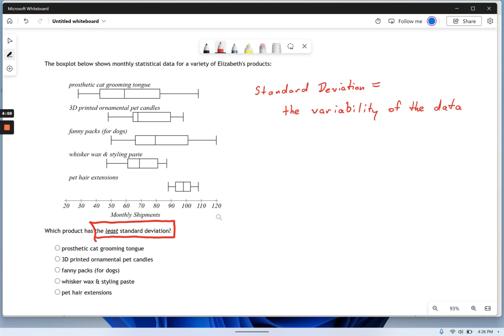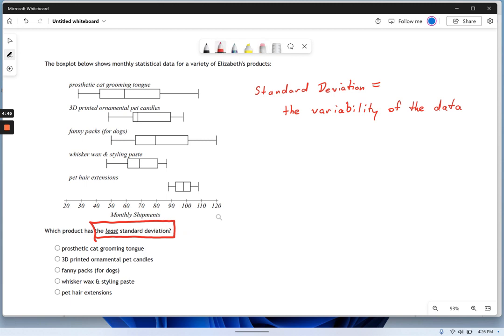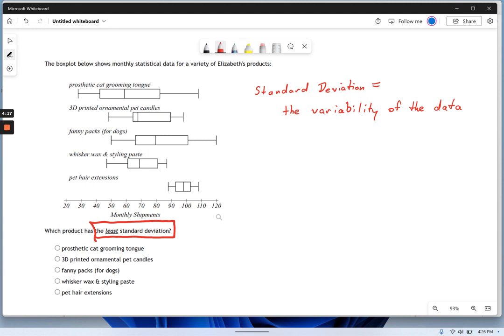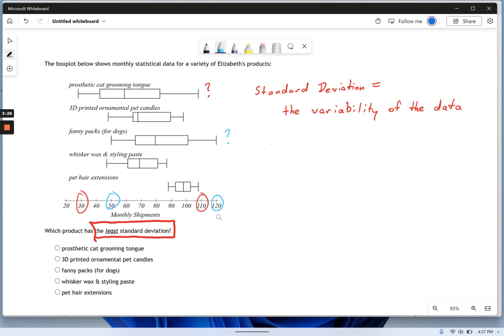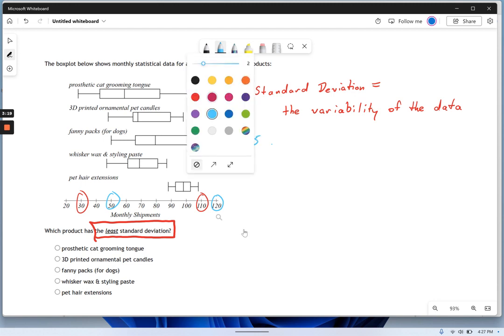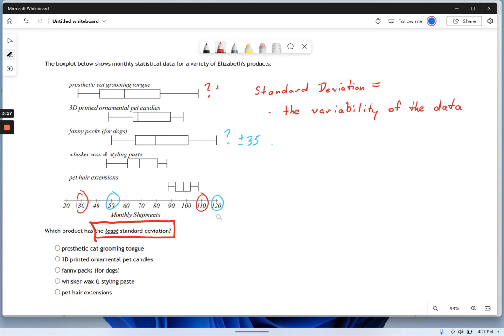Pre Algebra: Intro Statistics -- 12 📊